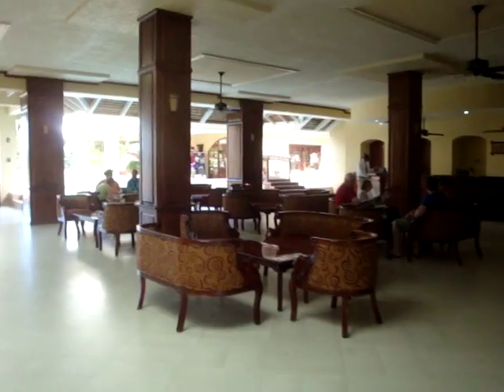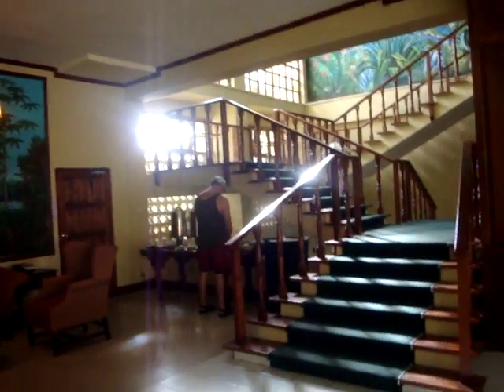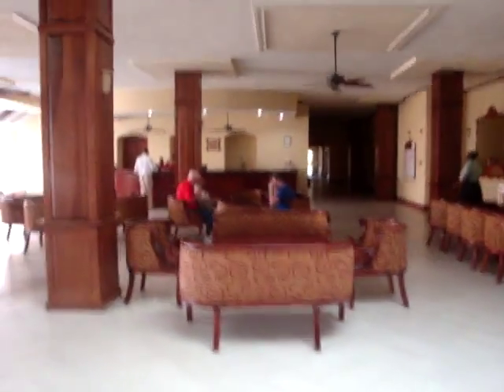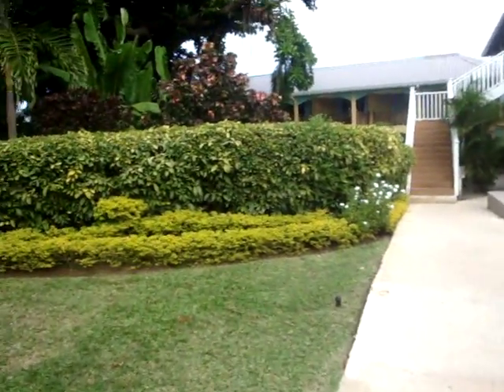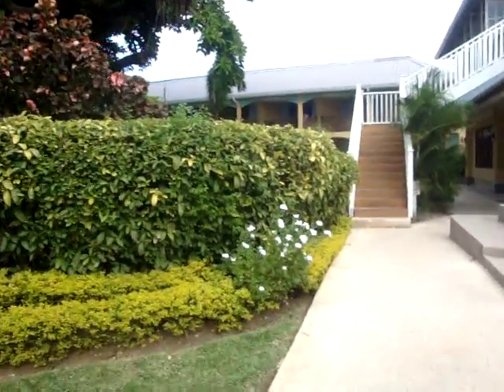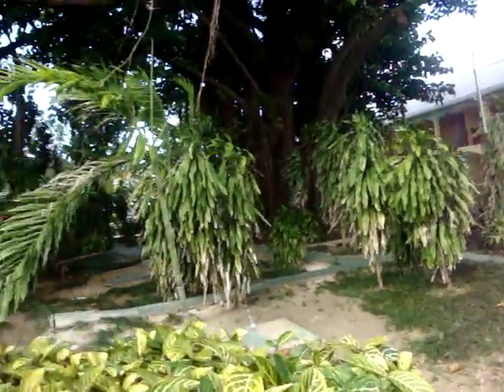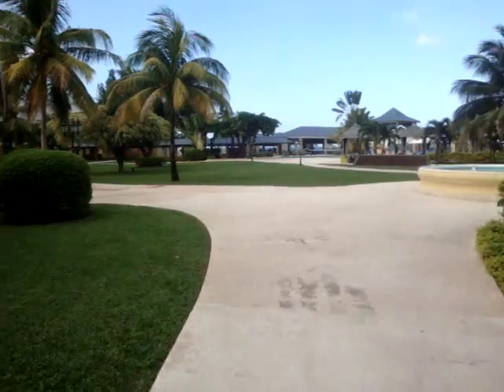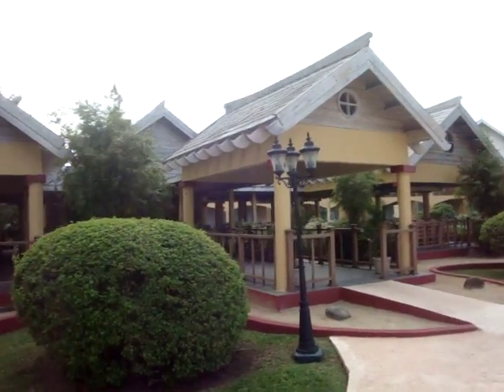Jewel Runaway Bay Resort, Jamaica- lobby entrance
Video from entrancy lobby